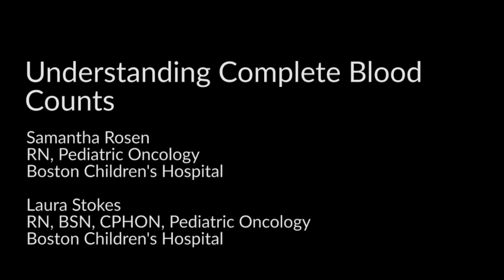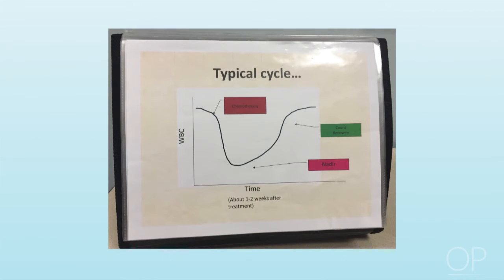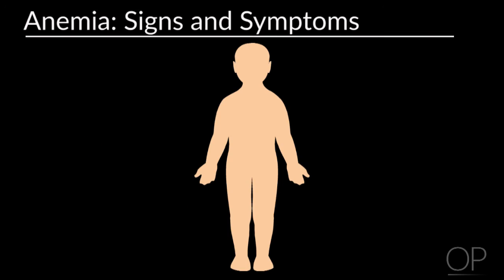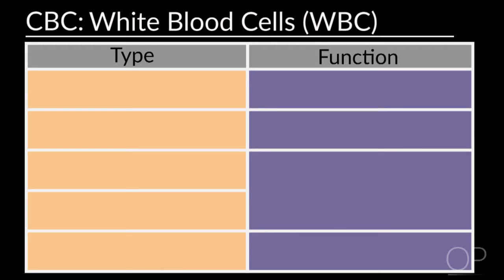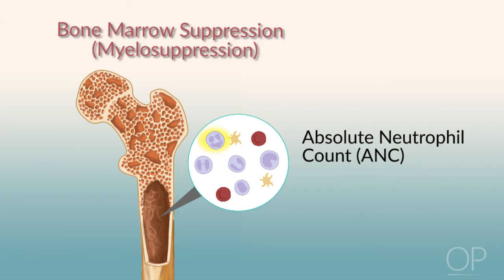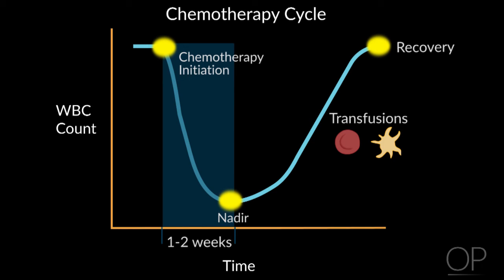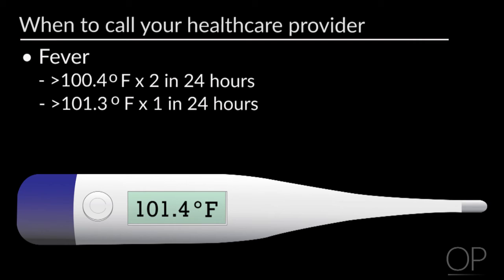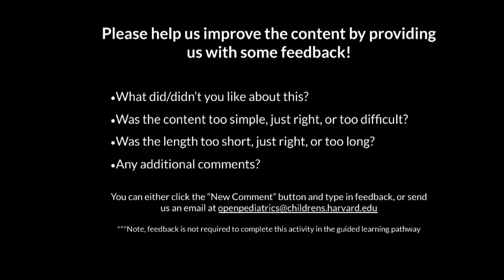Understanding Complete Blood Counts by S. Rosen, L. Corr, L. DelSignore | OPENPediatrics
Laura Stokes, RN and Samantha Rosen, RN explain how to talk to patients and families about blood count levels during chemotherapy.